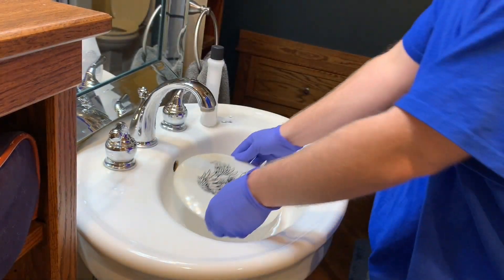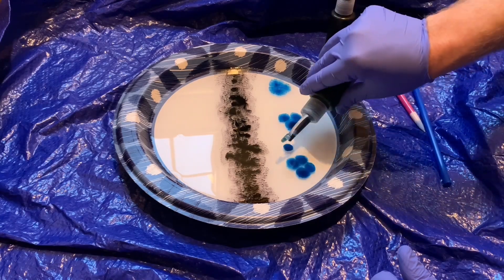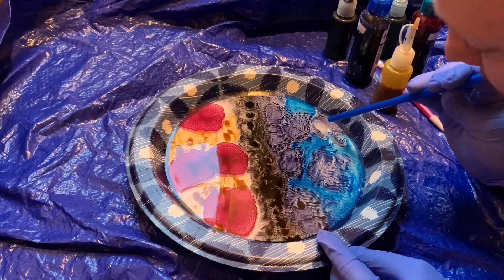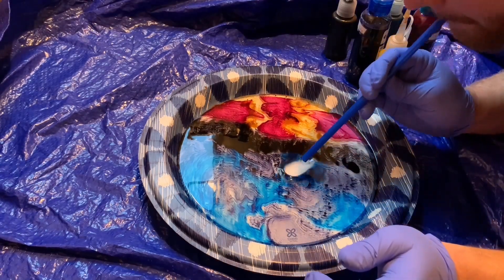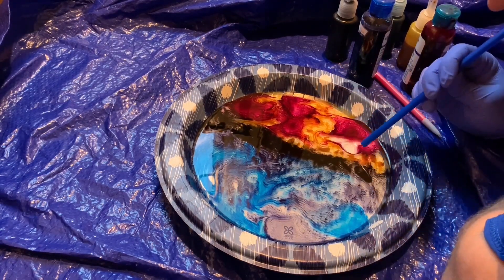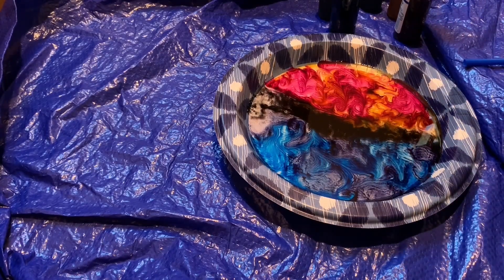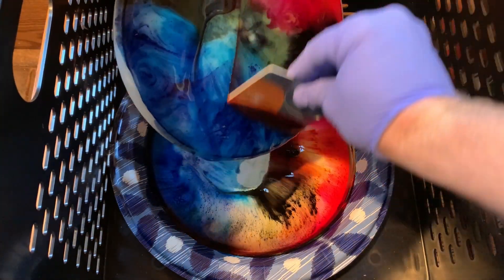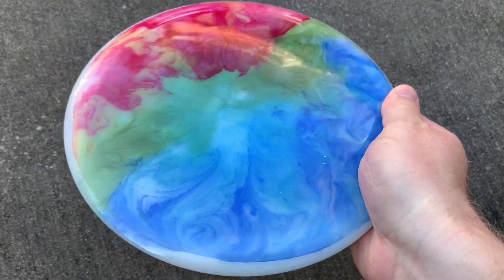I got my wife a DIAMOND!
In this video, I dye a disc for my wife’s bag. The Latitude 64 Diamond is a great disc for beginners to learn backhand and throwers with slower arm-speeds, which is perfect for my wife. She likes how it turned out, so hopefully she likes throwing it!